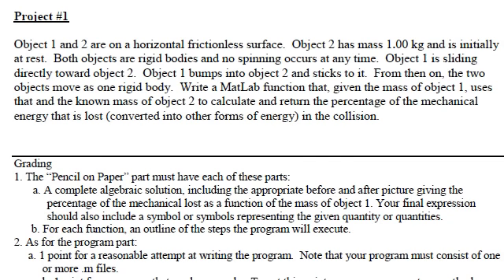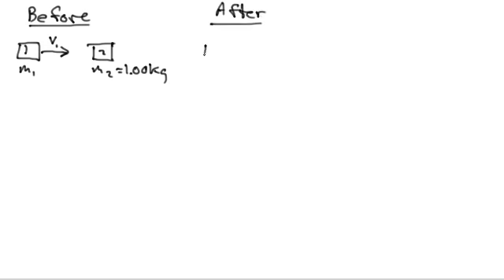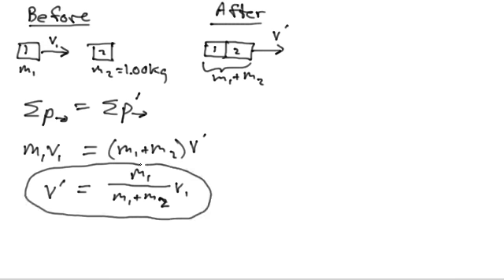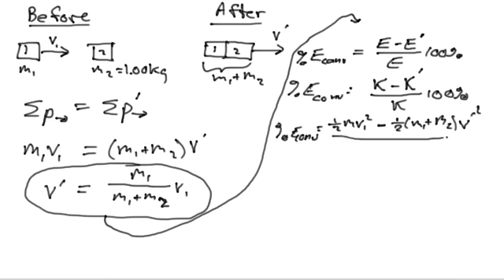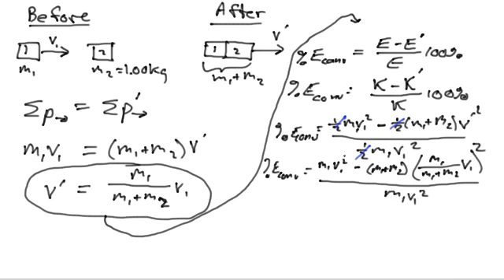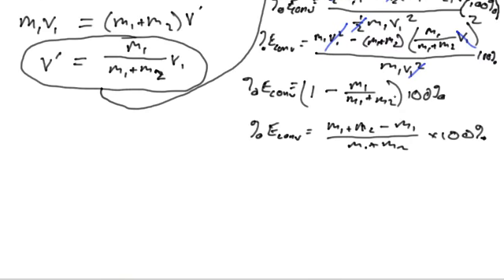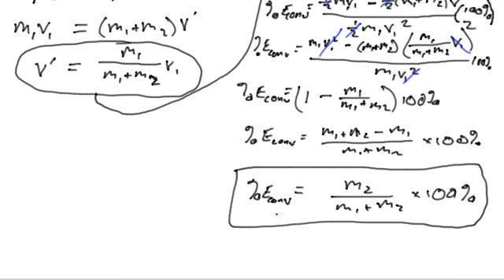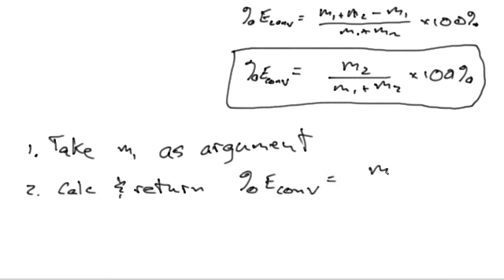ps131 fall2012 project1 video1.mp4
Pencil on paper part of project 1